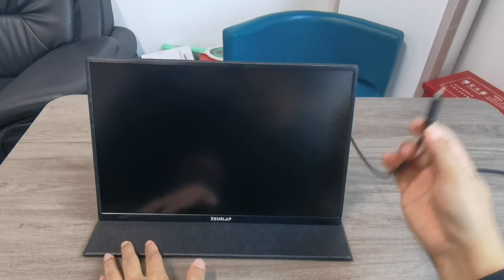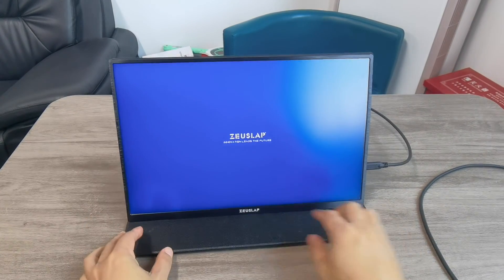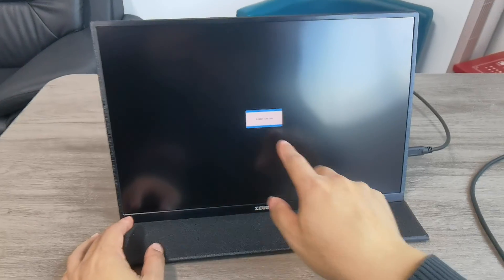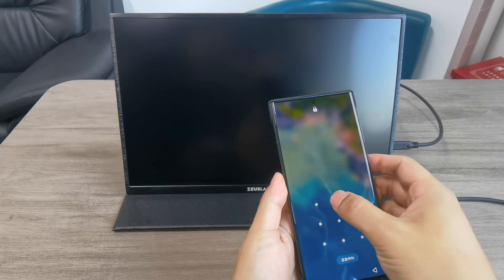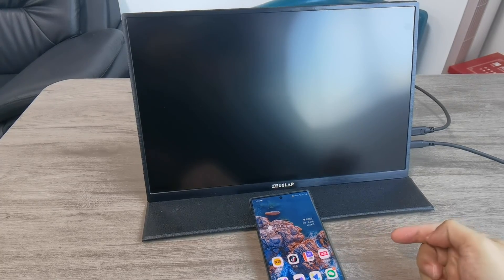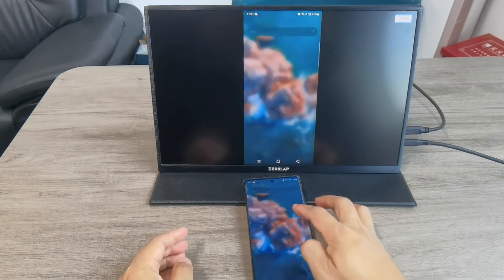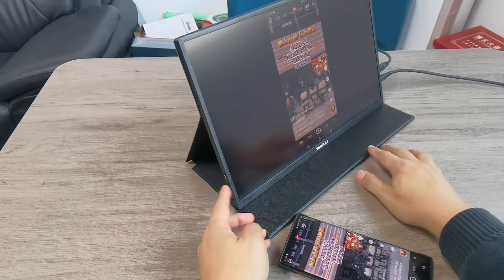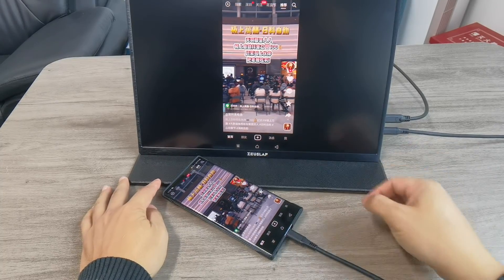Samsung S22 Ultra Power by to Mirroring on ZEUSLAP P16K QHD 2.5K 120Hz HDMI 144Hz Type C monitor